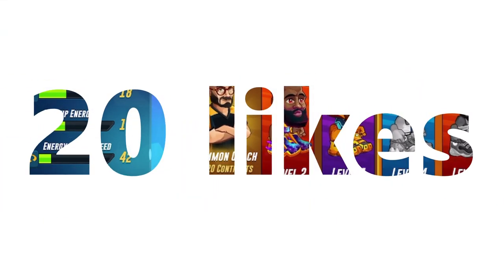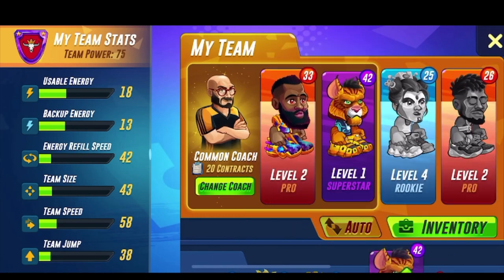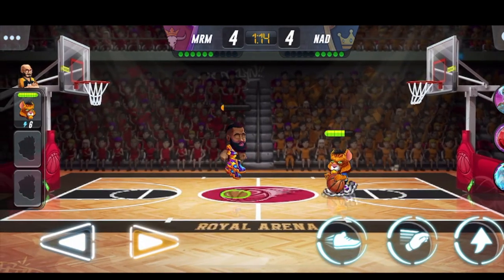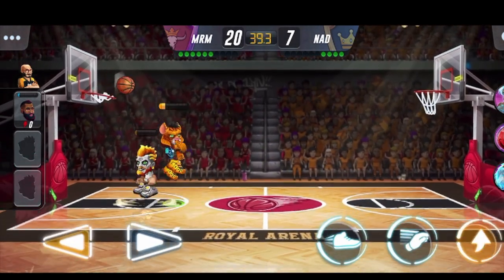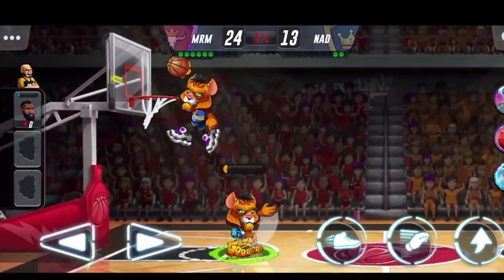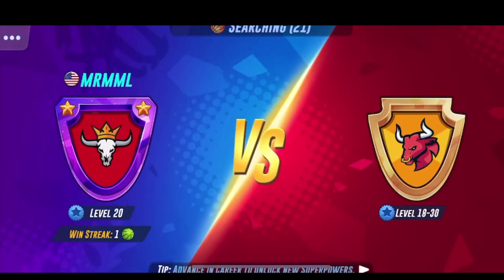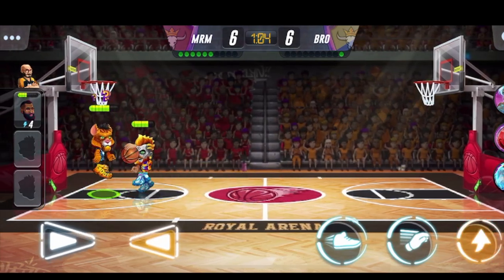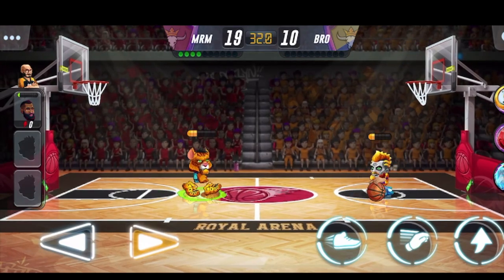THE MOST UNFAIR DUO IN BASKETBALL ARENA...